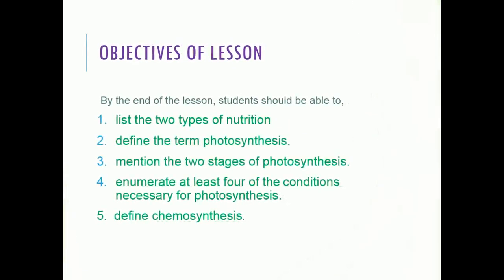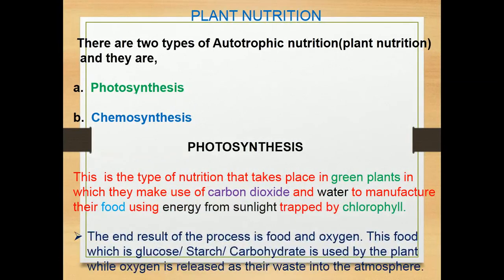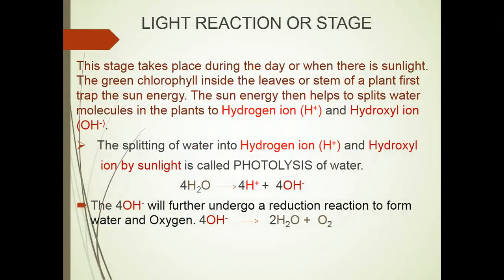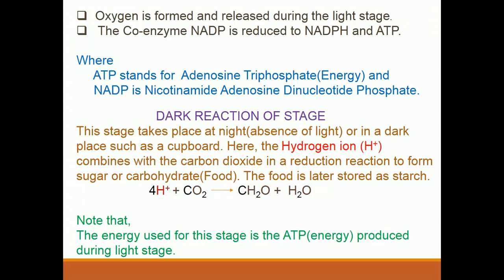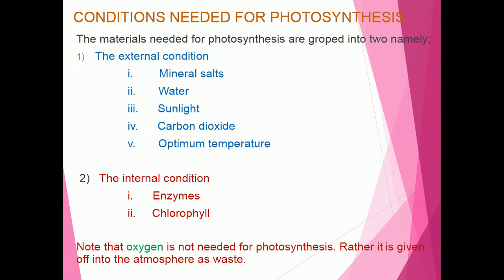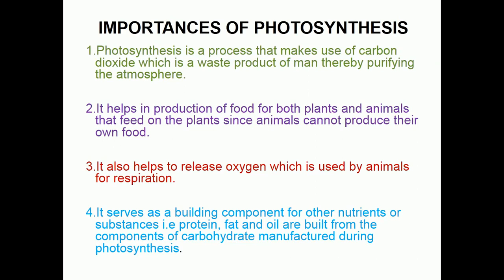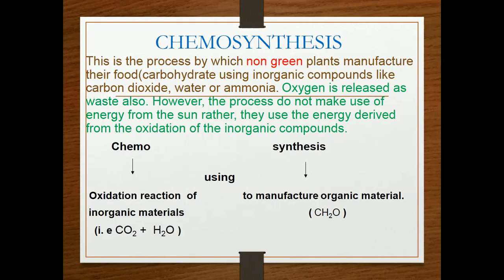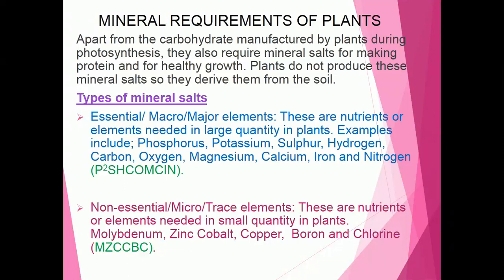VIDEO ON PLANT NUTRITION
This video is on the topic plant nutrition in Biology.
it teaches on the types of nutrition, photosynthesis, chemosynthesis, stages or reactions in photosynthesis, equation of photosynthesis, conditions necessary for photosynthesis, mineral requirement in plant, all in a simplified note that the viewer can easily understand.
it is ok for preparing Waec, neco, igcse, sat etc